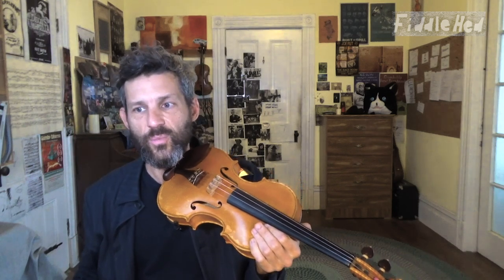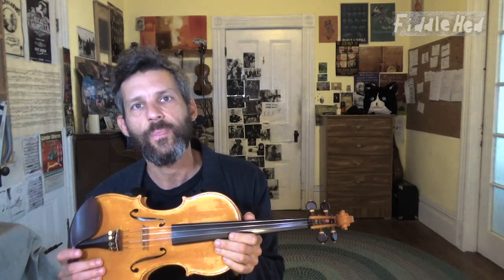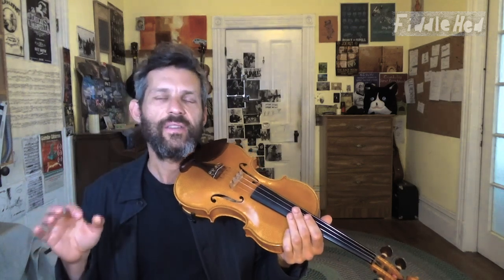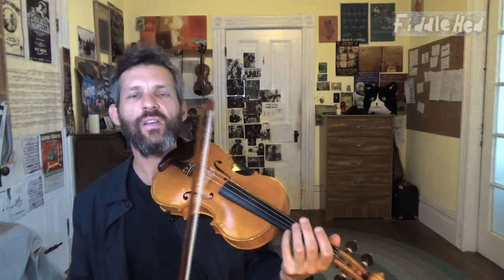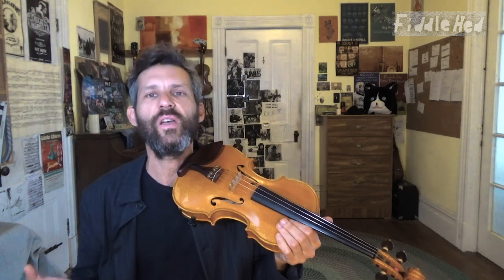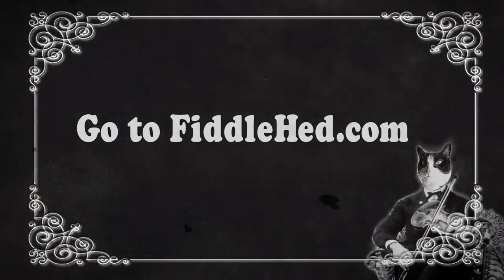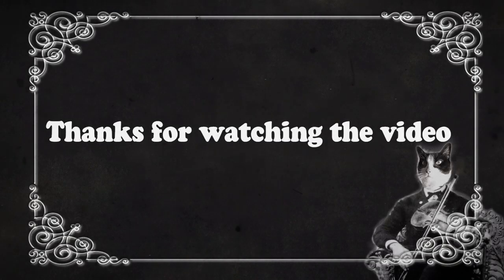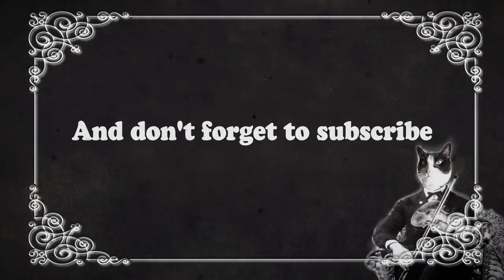Will a metronome help my fiddling?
A student named Henry K. asked me during office hours, "Will a metronome help my fiddling? Do you have suggestions for practicing timing on the violin?"
Playing with a metronome, play-along track or external beat will definitely improve your timing. As usual, I recommend you begin by practicing very simple things, like quarter notes on the D string. Gaining confidence with that you can move on to progressively more complex things, like intervals, scales, exercises and tune phrases.

On that page you'll also find extra content (play-along tracks, tabs, sheet music snippets, and a supplemental video lesson) to help you understand and practice this. It’s free for one week after the date of publication (with a trial membership, which is also free).

Do you have a fiddle or violin question? The office hours live-stream happens on the last Tuesday of the month.
You’ll also hear about newly published lessons as well as other fun stuff like community practice challenges and giveaways. Yeehaw 🤠

Thanks for your support 🙏  and for making music  🎶

❤️Jaso'n